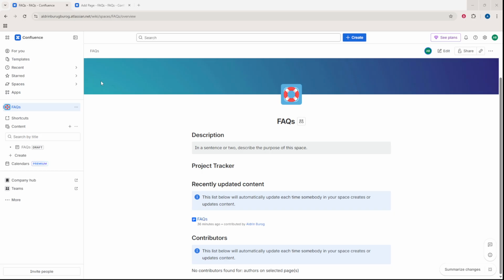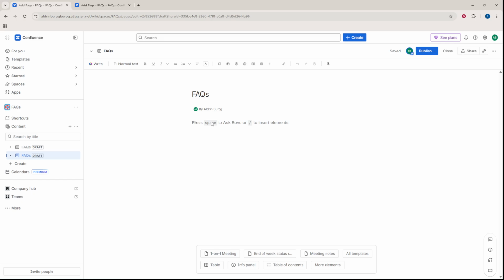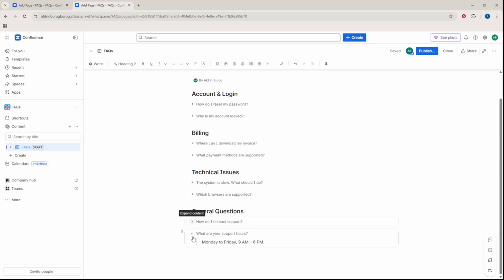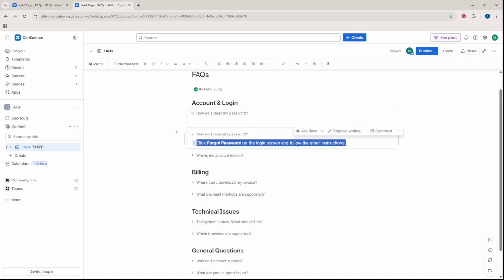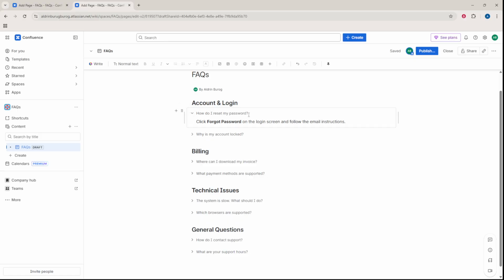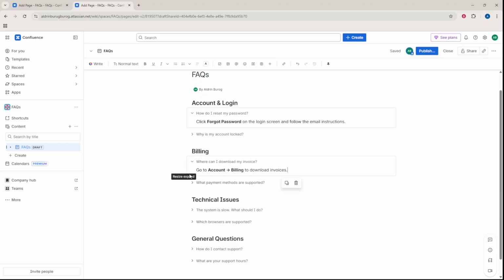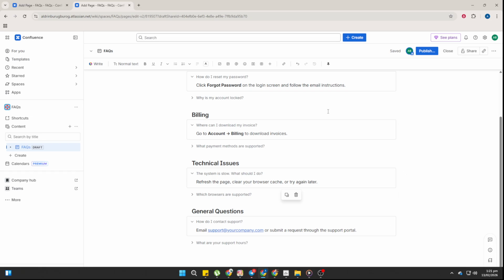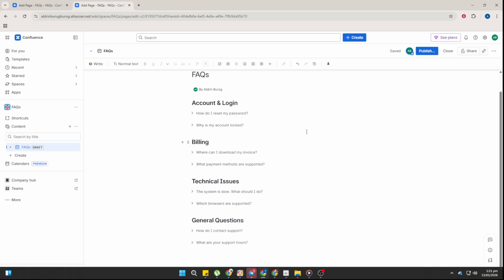How To Create FAQs In Confluence [Support Setup]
In this support setup guide, you’ll learn how to create FAQs in Confluence to answer common questions and reduce repetitive support requests. A well-structured FAQ page improves onboarding, saves time for your team, and helps users solve problems independently. It’s perfect for internal help centers, customer documentation, or product guides.

🔹 What You’ll Learn:
-How To Structure FAQ Pages With Clear Questions And Simple Answers
-How To Use Expand Sections To Hide Detailed Explanations Cleanly
-How To Organize Topics With Headings And Page Trees
-How To Add Links To Related Guides And Resources
-How To Use Labels For Easy Search And Discoverability
-How To Keep Content Updated As Processes Change
-How To Track Popular Questions Using Analytics
-How Teams Reduce Support Tickets With Self-Service Docs

💡 Pro Tip: Start with the top 10 most asked questions first. Solving the biggest pain points immediately delivers the fastest impact for your team.

By the end of this video, you’ll confidently build professional FAQ pages in Confluence that improve support efficiency and user satisfaction.